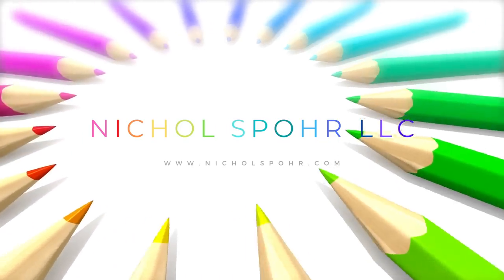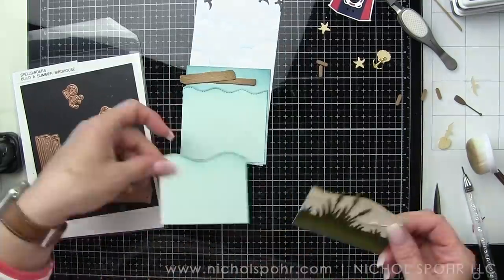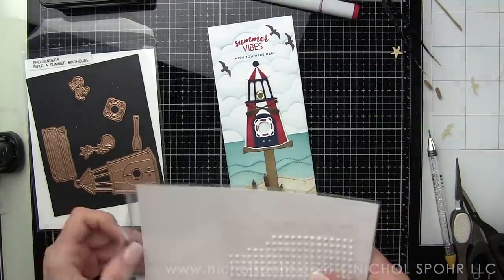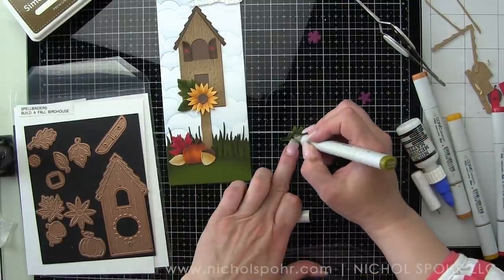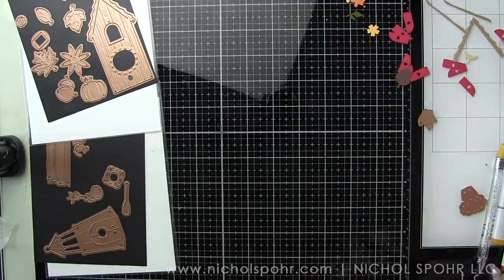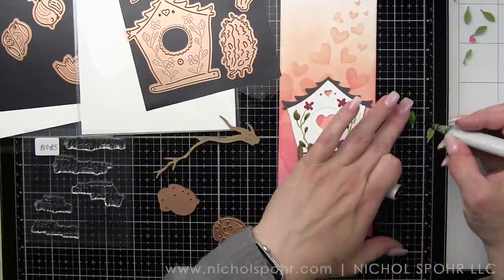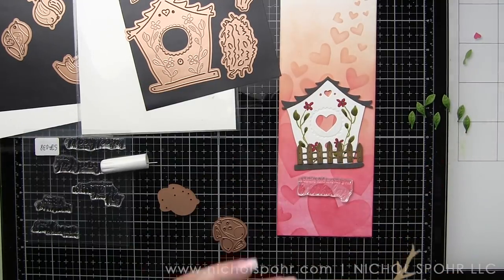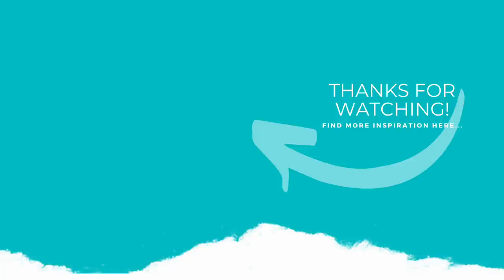Seasonal Slimline Birdhouses Cards (Spellbinders)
SEASONAL SLIMLINE BIRDHOUSE CARDS (Spellbinders): Nichol creates four slimline die cut seasonal birdhouse cards with the Birdhouses Through the Seasons Collection by Vicky Papaioannou for Spellbinders.